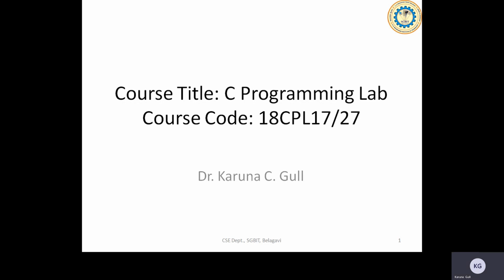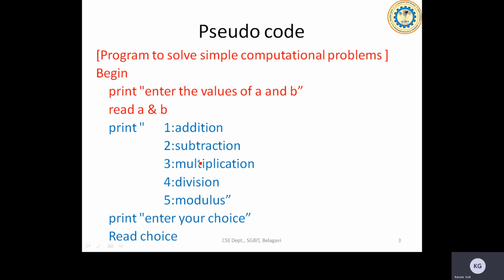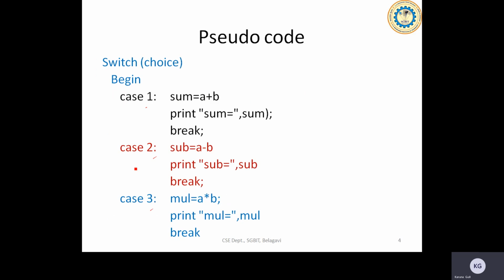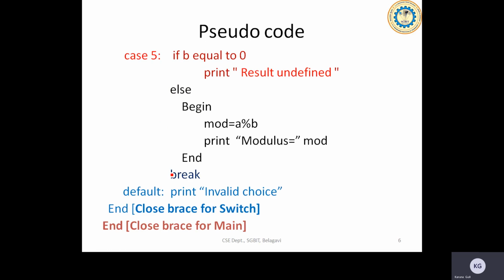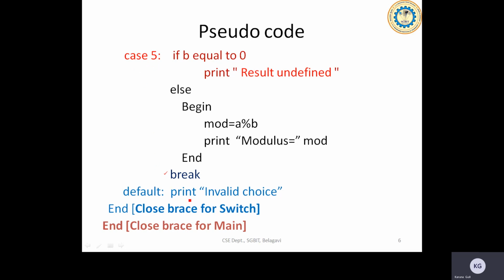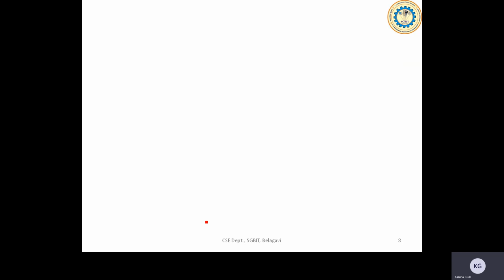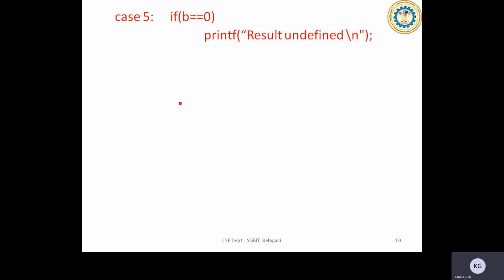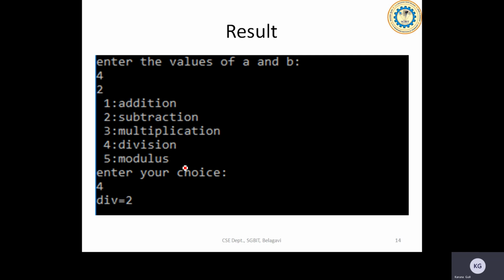18CPL17/27 P2 Commercial Calculator KCG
C-Program for Commercial Calculator